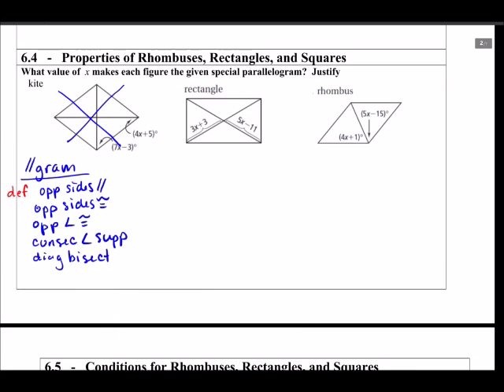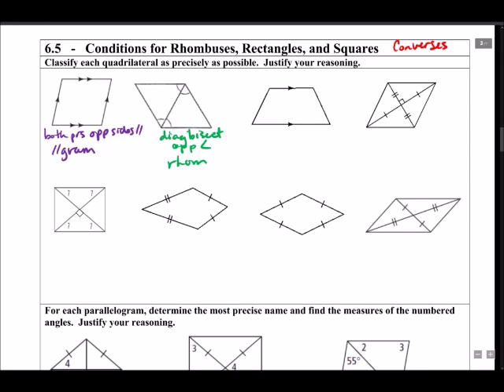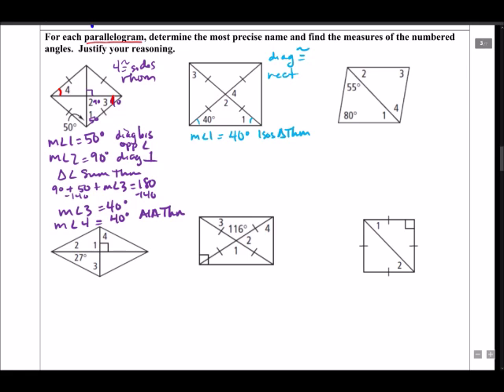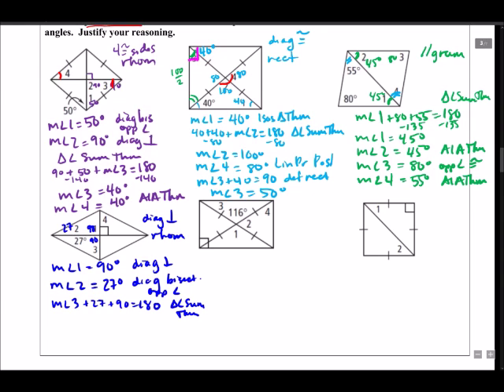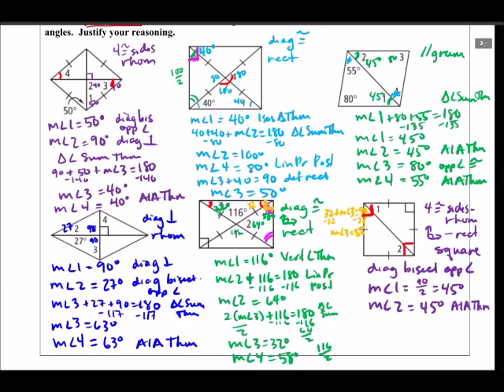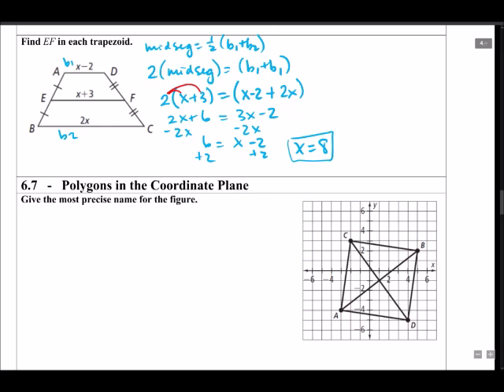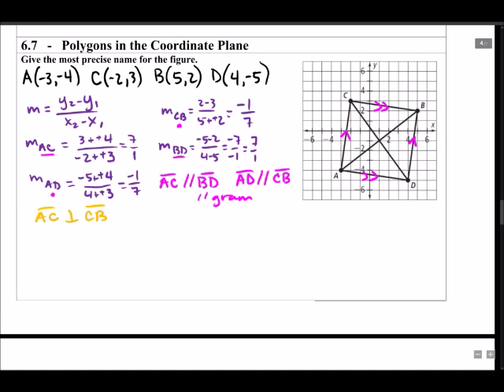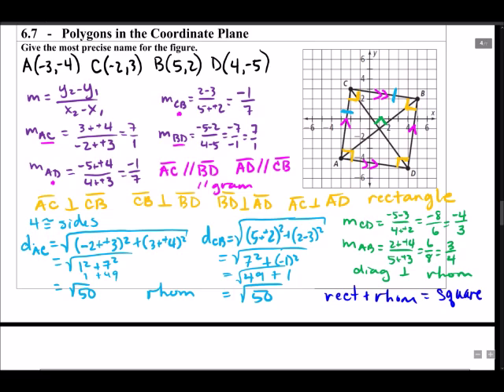Review - 6.4-6.7 - GeomOnline